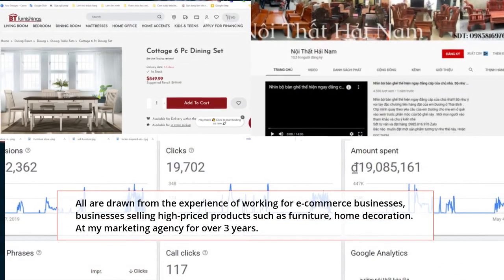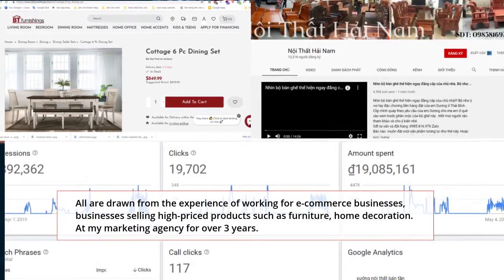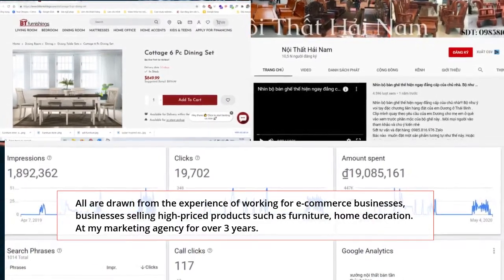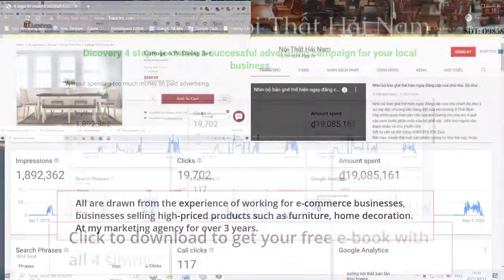Free Download Ebook and video 4 Steps to generate high quality leads and sales from Google ads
4 Steps to generate high-quality leads and sales from Google ads

All you need to do is click on the download button. Then Enter your email on this page. We will send you a copy of this kit.

keyword search